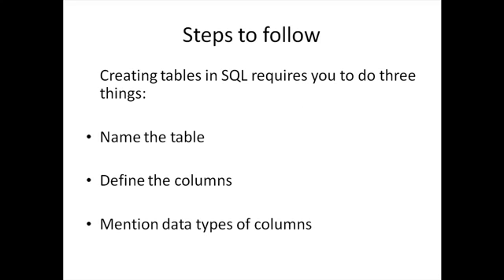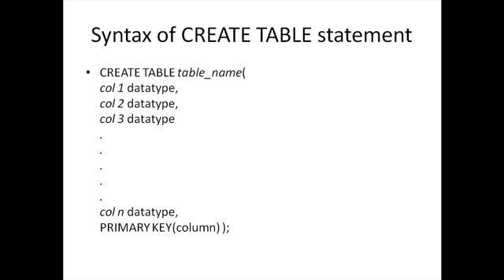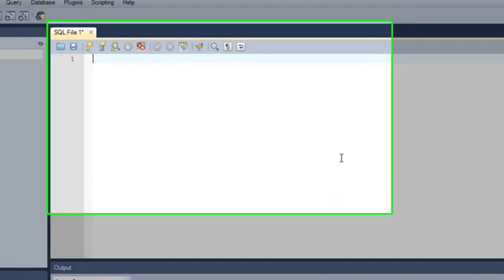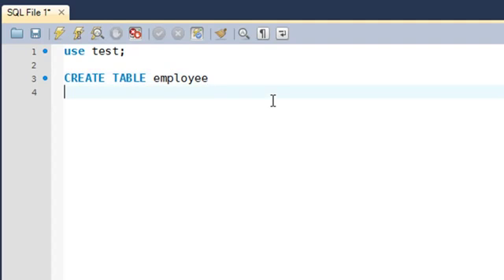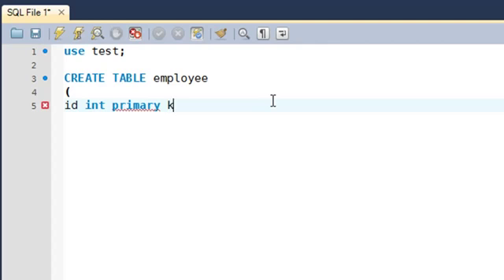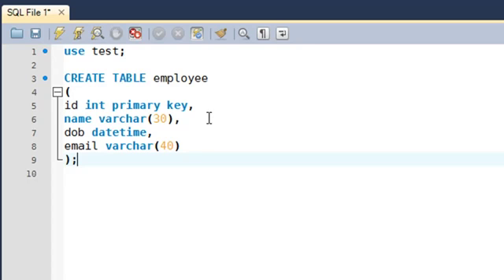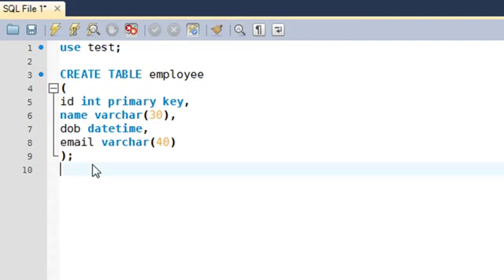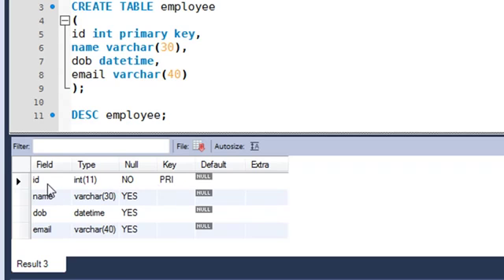SQL Tutorial 9 Create Table Statement